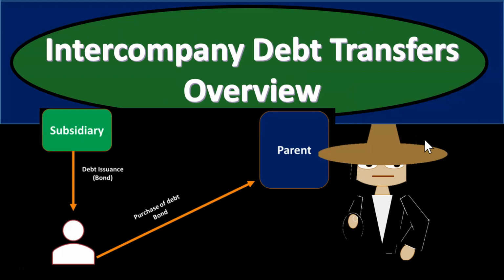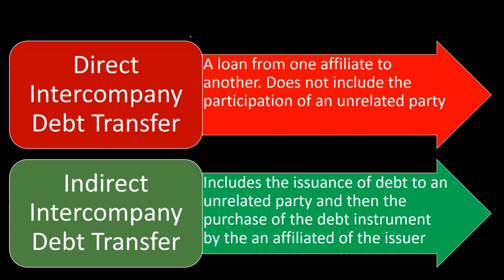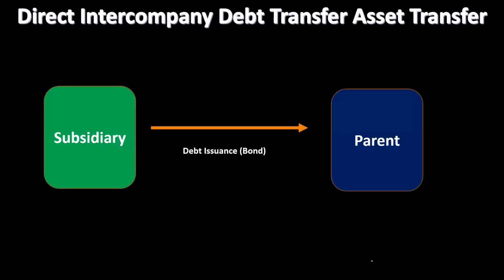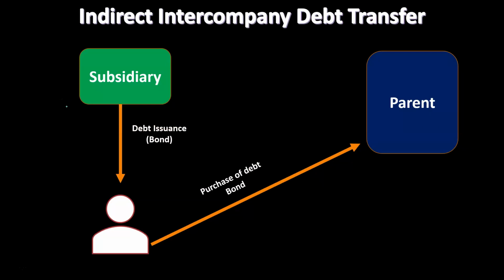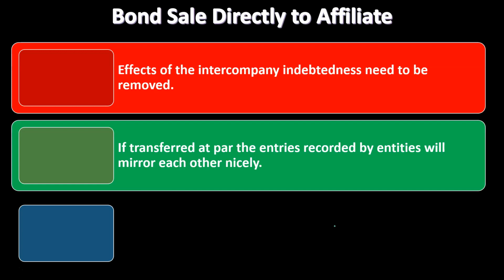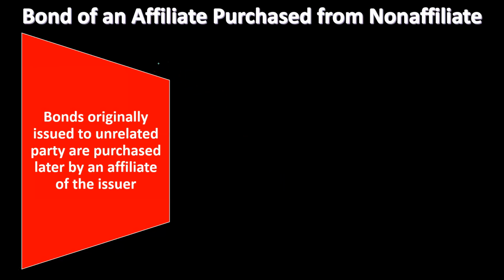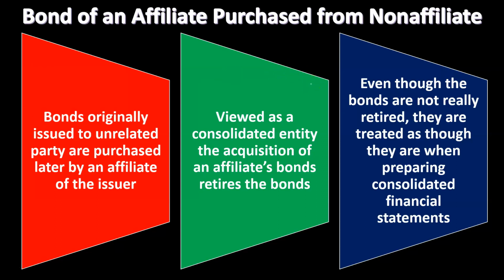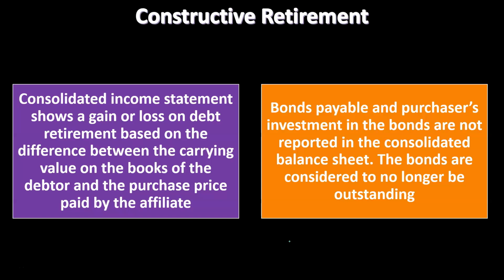Intercompany Debt Transfers Overview 810 Advanced Financial Accounting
Intercompany Debt Transfers Overview